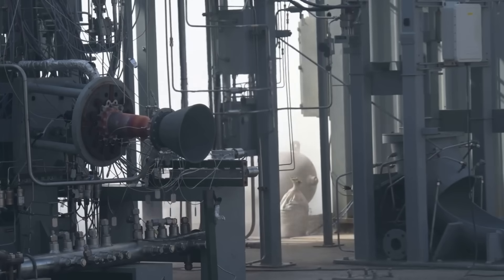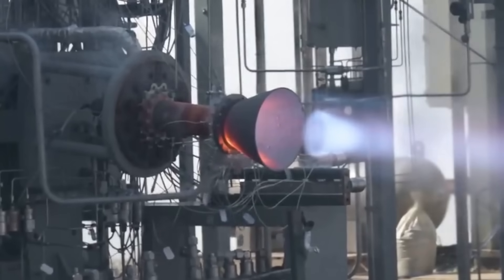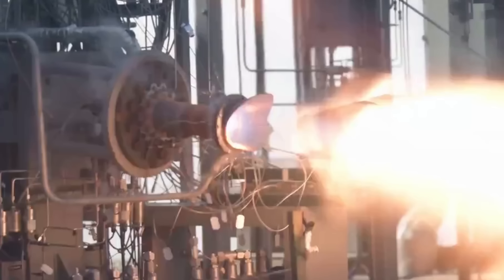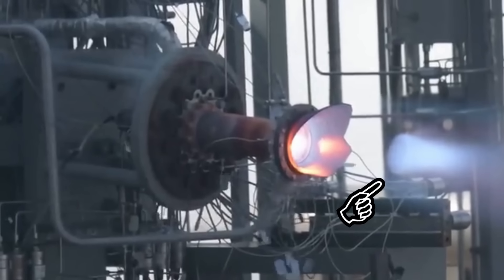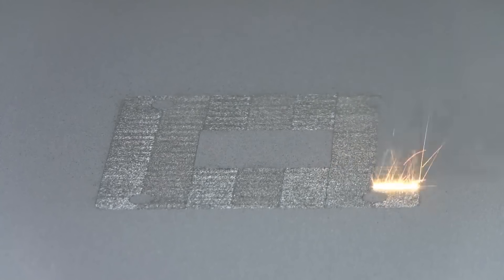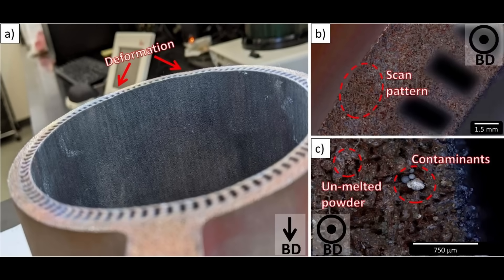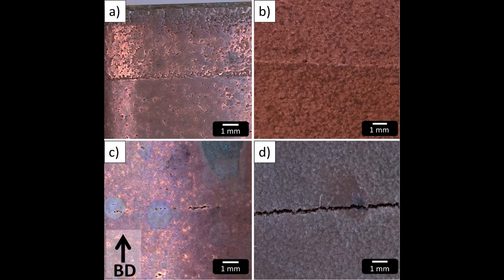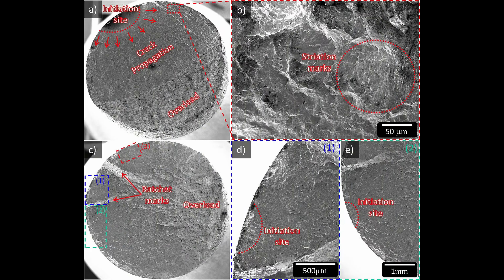Rocket Explosion Caused By Microscopic Defects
I saw this great video of a rocket engine exploding during a test and discovered this was part of detailed scientific paper which looked at how the defects that destroyed the engine were the result of quality control during the additive manufacturing process. Rather than just repost the video as a short, here's some more detail on the problems in the manufacturing, and the consequences on the test stand.

Here's the paper if you want to go into the microscopic details:

Additively manufactured GRCop-42 copper-alloy combustion chamber failure analysis: The role of build interruptions

Gabriel Demeneghi, Benjamin Williams, Colton Katsarelis, William Tilson &
Paul Gradl